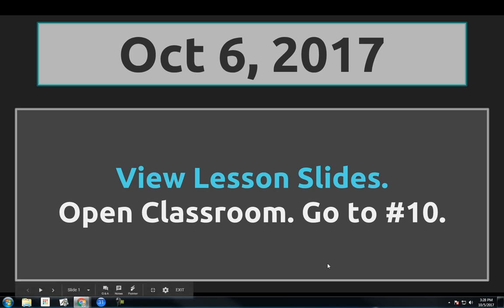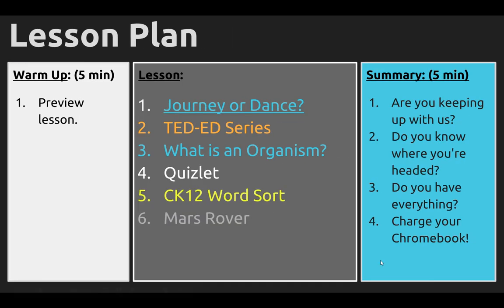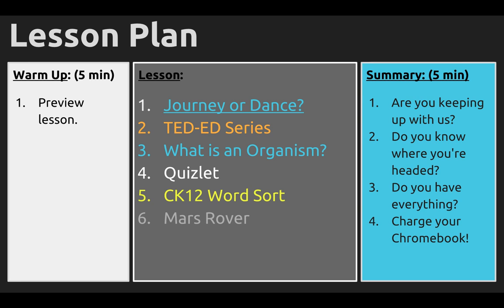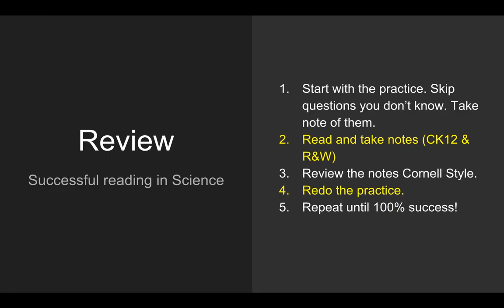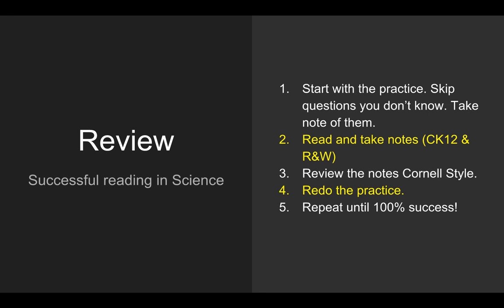Oct 6 2017